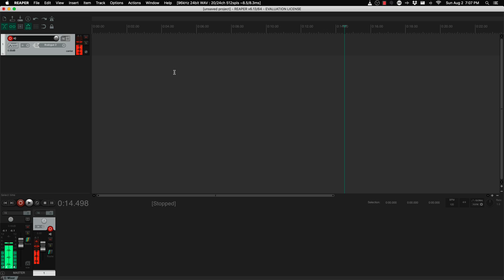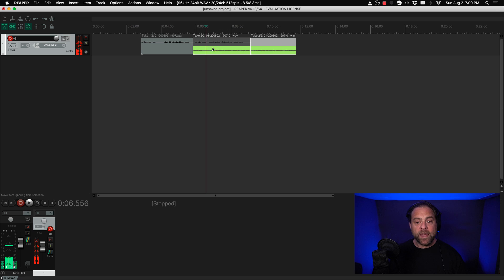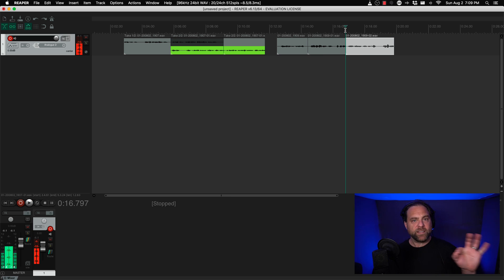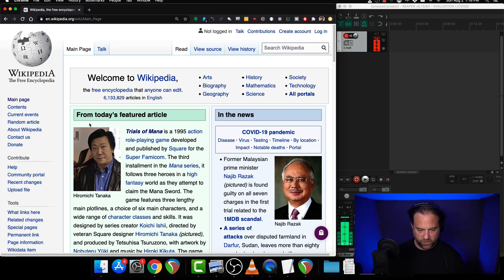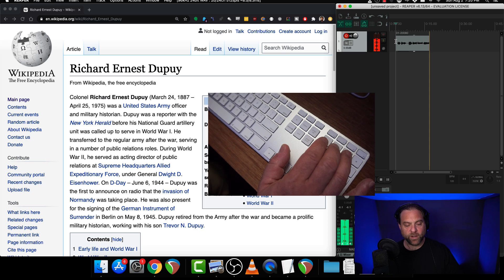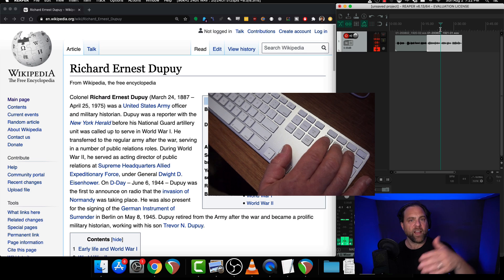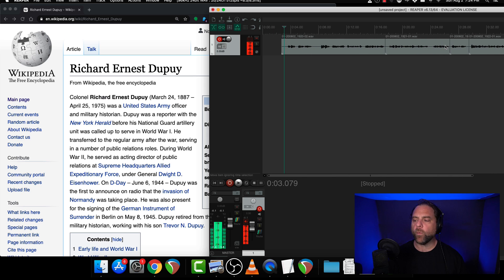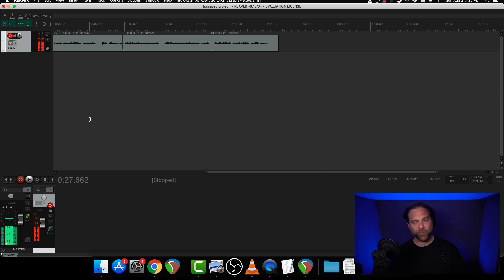How I Punch and Roll for Long Form Recording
I demonstrate a quick technique called "Punch and Roll" to save time in editing. This is especially helpful for Long form and audiobook narration by combining the recording and editing process into one.  I demonstrate the minor tweaks to Reaper, my DAW, to make this proocess easier

Thanks!